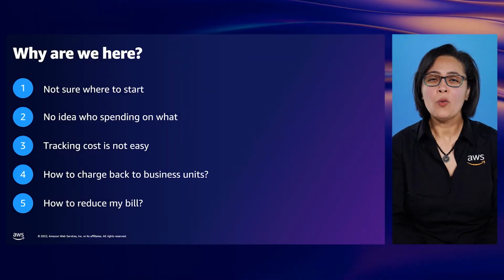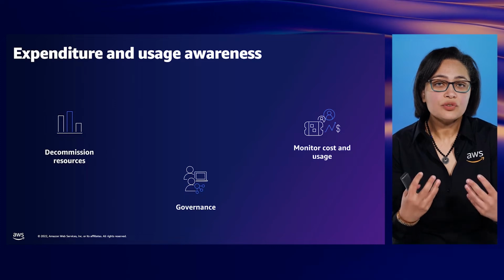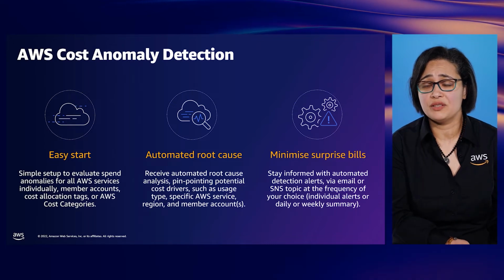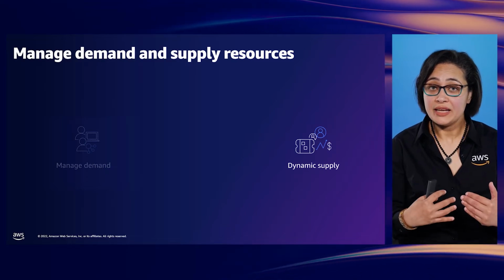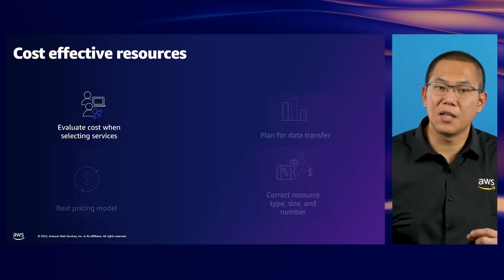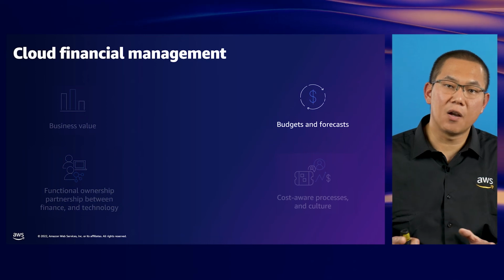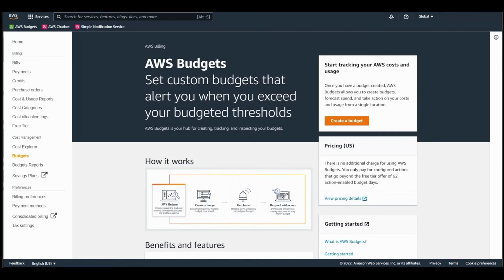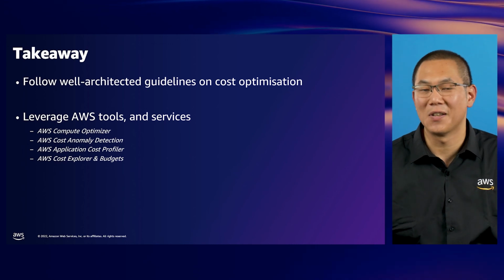AWS Summit ANZ 2022 - Take control of your cloud spend (SYS4)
As organisations adoption of AWS increases, cost governance and optimisation become key priorities. Join us in this session to learn about AWS cost optimisation design principles, and how you can leverage AWS Cost Management Services such as AWS Cost Anomaly Detection and Compute Optimizer to enrich your organisation with spend, consumption model, opportunities to right-size, and budget control to help build a successful cost-aware culture.